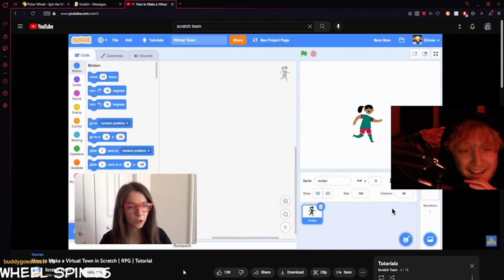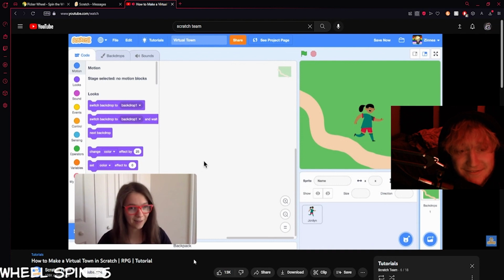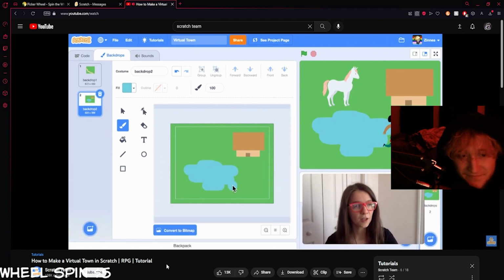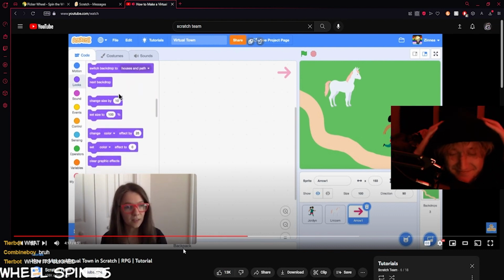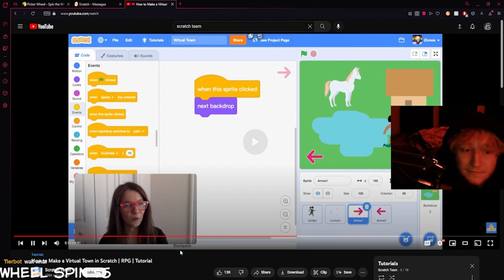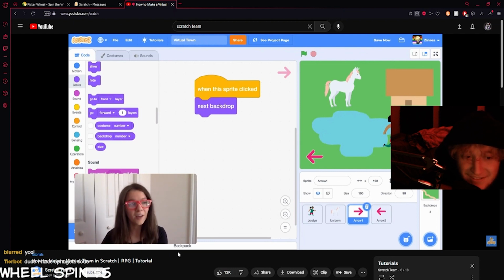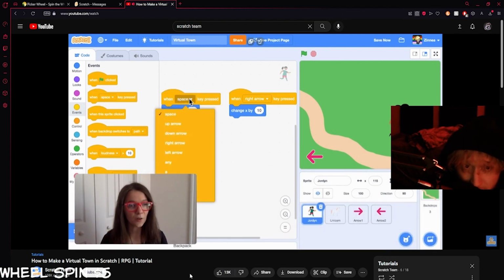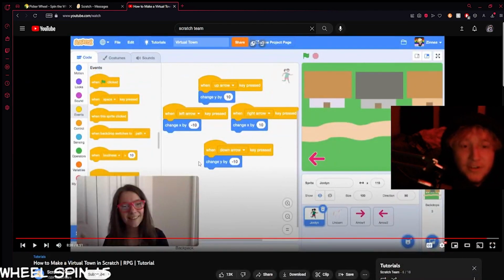Do NOT Follow OFFICIAL Scratch Team TUTORIALS!!! | Deku Reacts